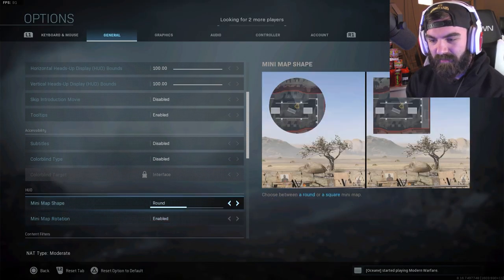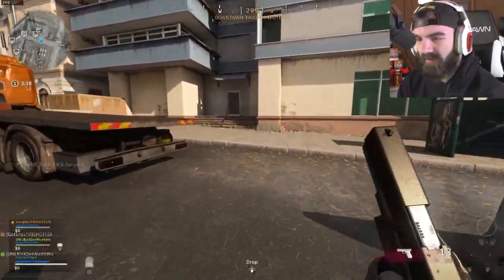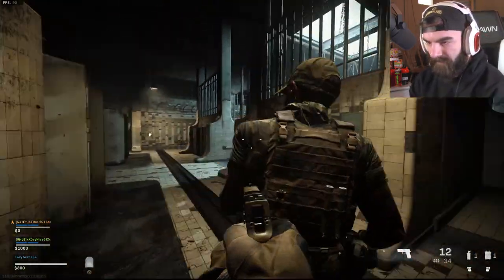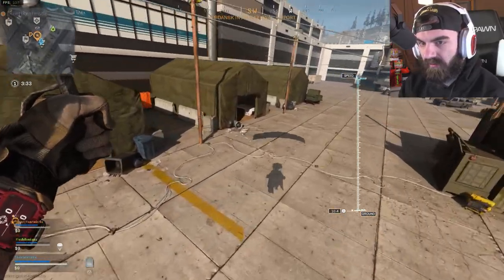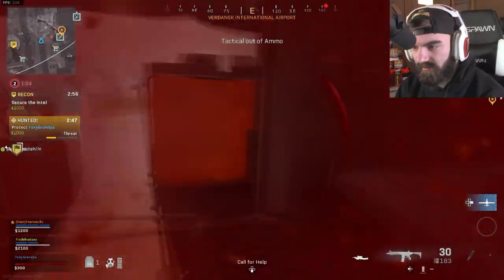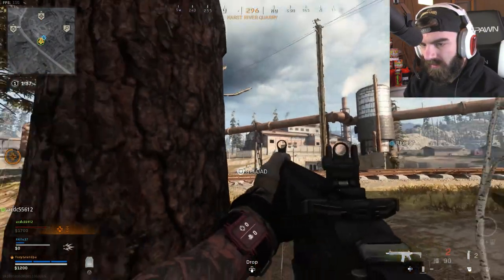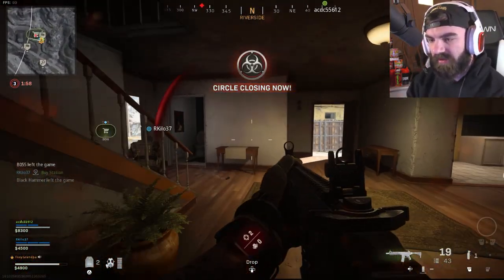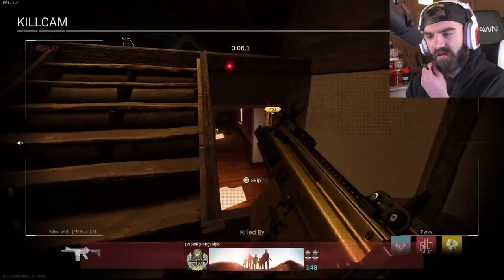My FIRST WARZONE Games... (it's so FUN)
So Call of Duty WARZONE dropped today and honestly, it's a ton of fun! I've been having a blast and I can't wait to play it more. | Foxy Grandpa